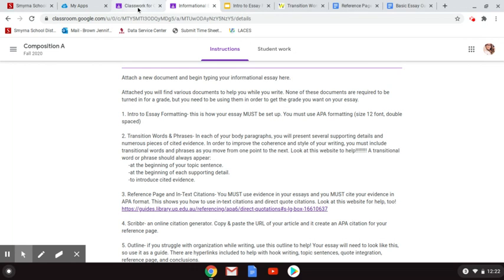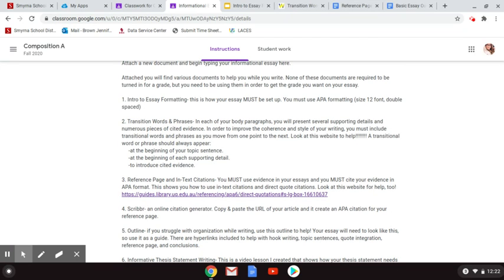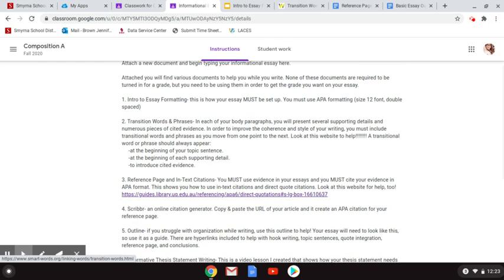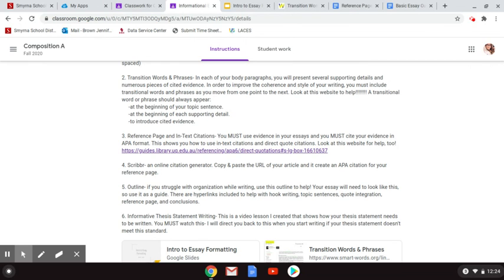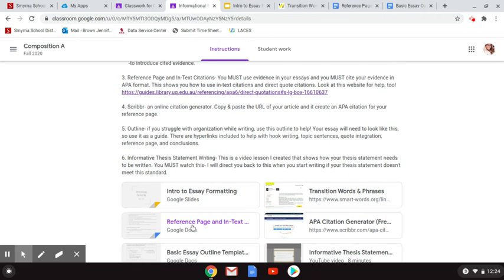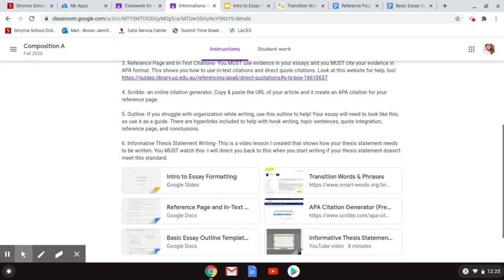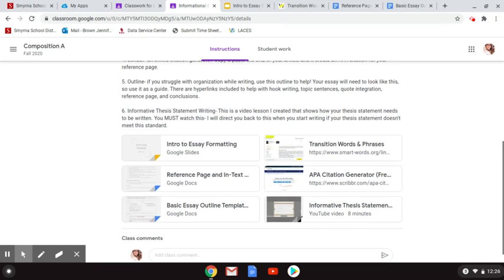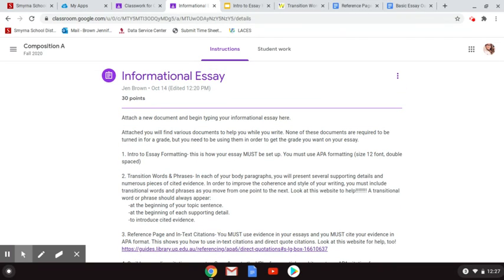Informative Essay Instructions